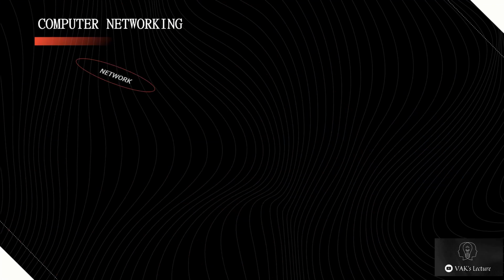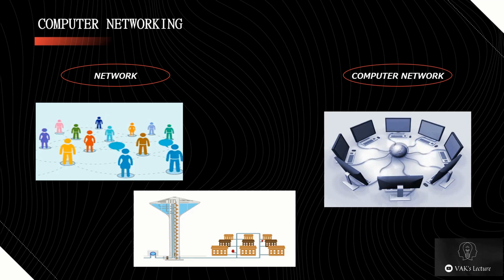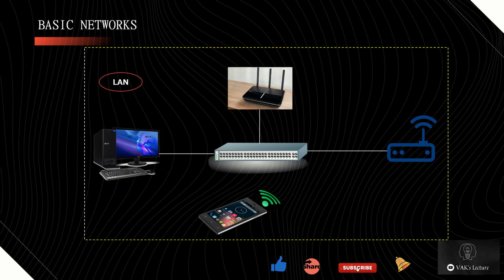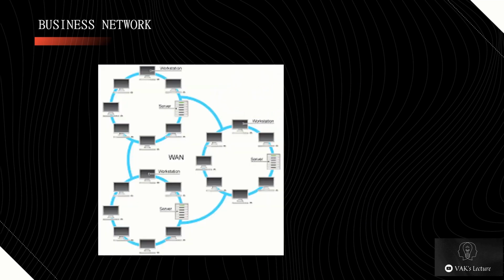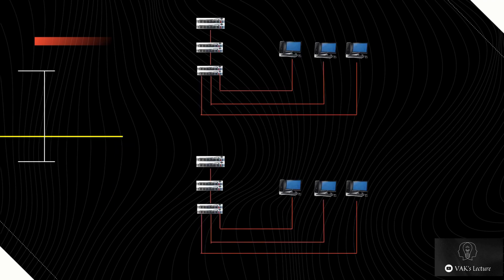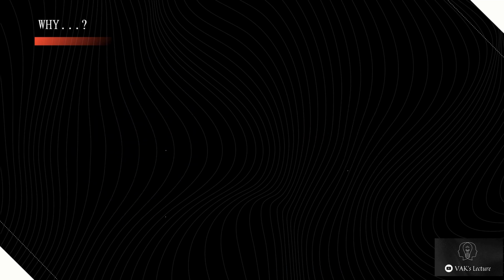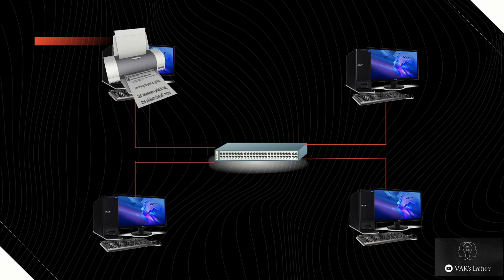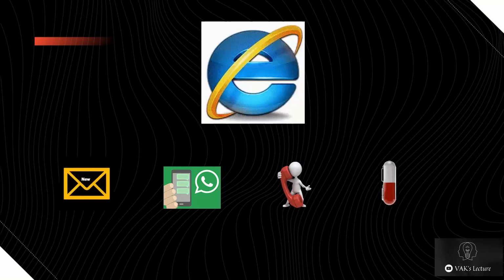Introduction to Computer Networks | Why we need Networks...? | VAK's Lecture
This video describes about Computer Networks. Also you can get What's the reason for the need of networks.